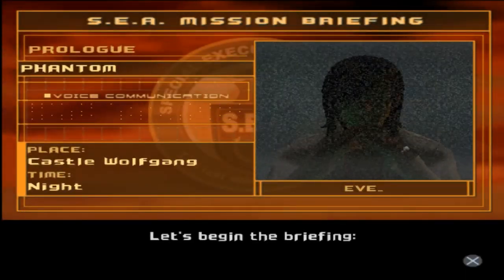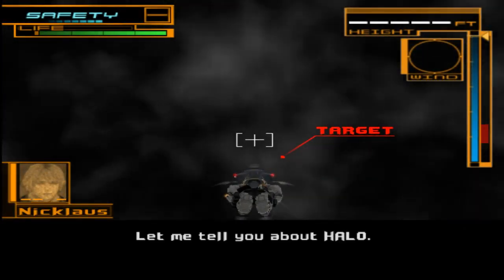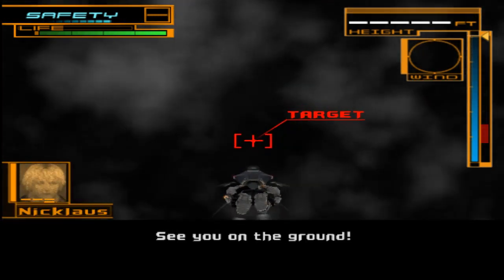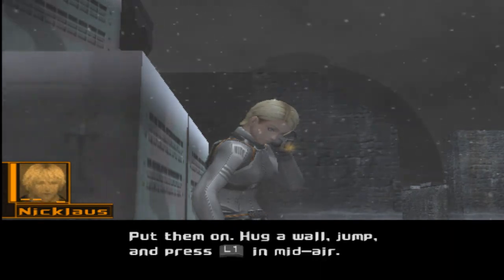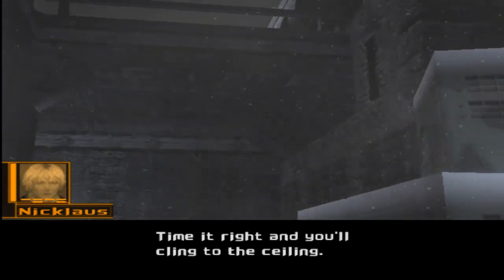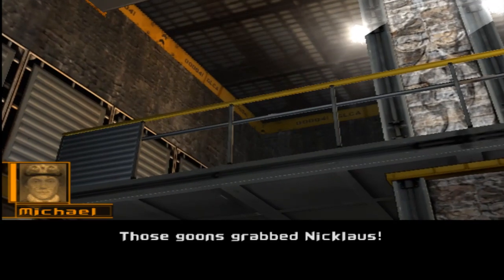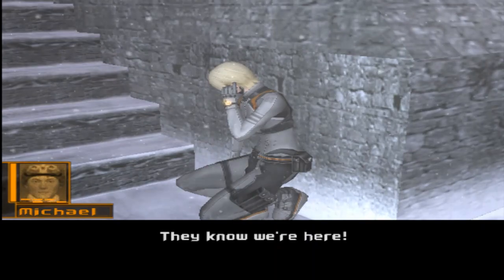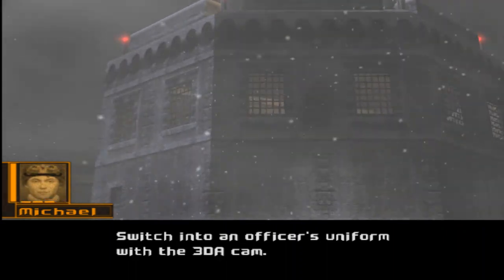Spy Fiction Prologue - Phantom - No Commentary (PCSX2)